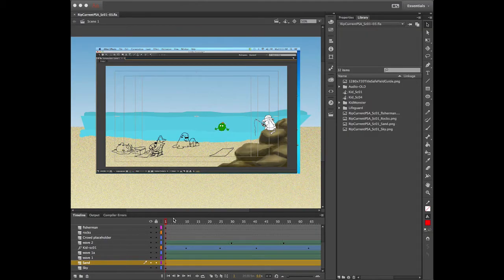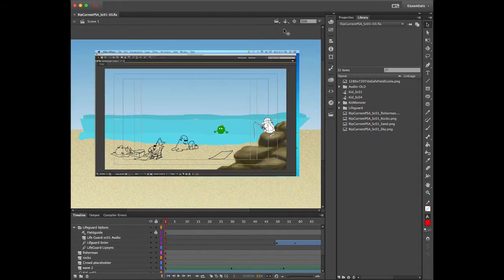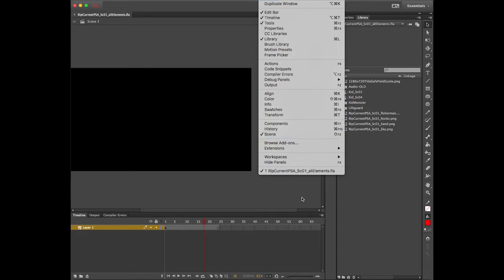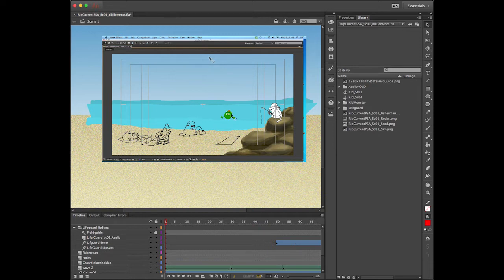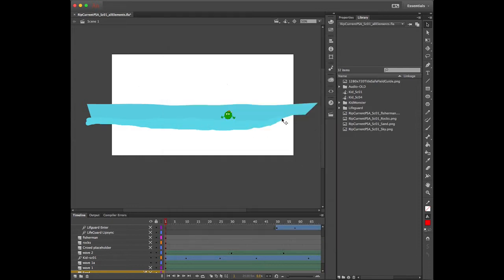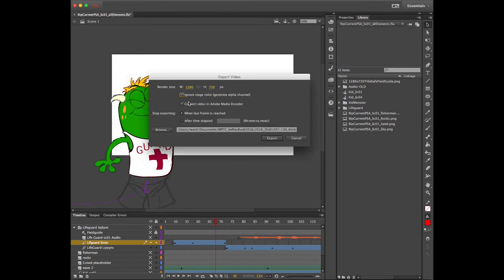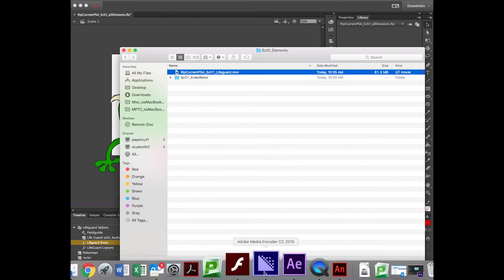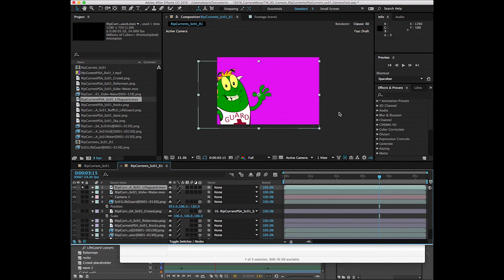How To Export Animations with an Alpha Chanel from Animate CC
This video explains how to export a png sequence with an alpha channel, and  Quick time movie with an alpha channel from Adobe Animate CC.
The exported files can be imported into After Effects to create a 3D camera move